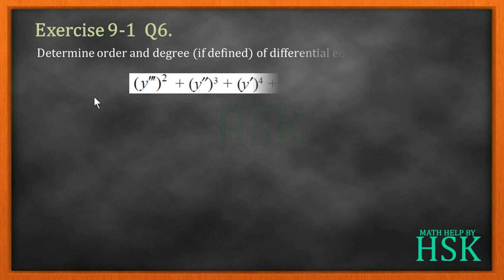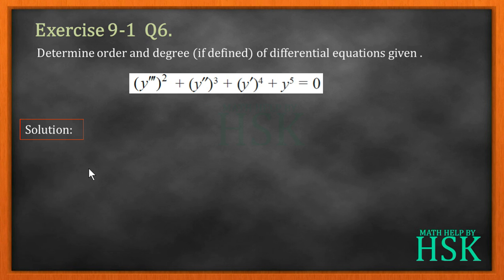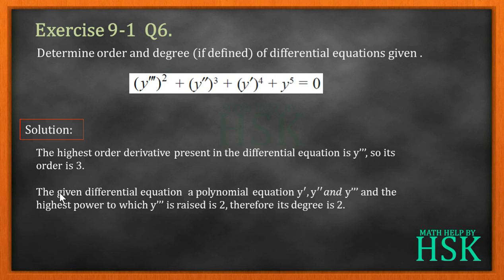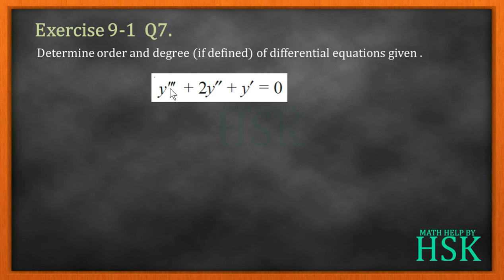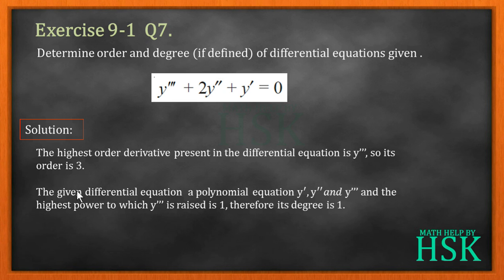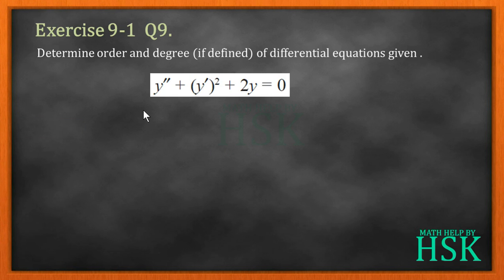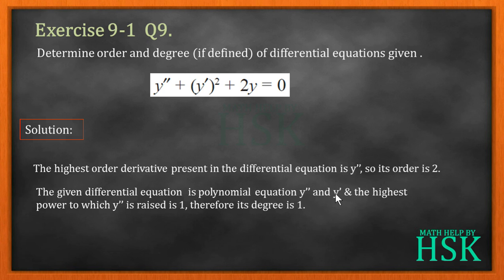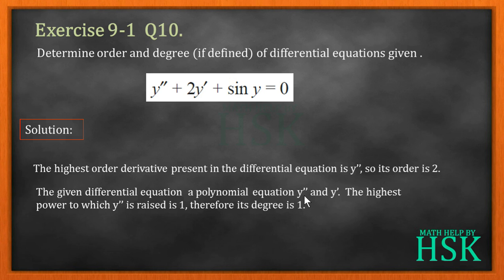differential equation Ex9#1Q6,7,8,9,10 ncert maths textbook solutions